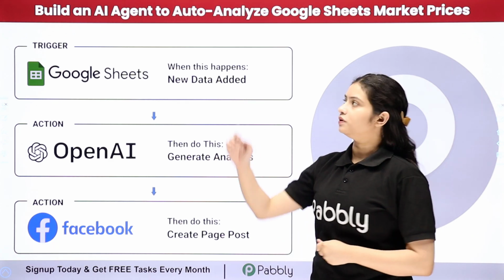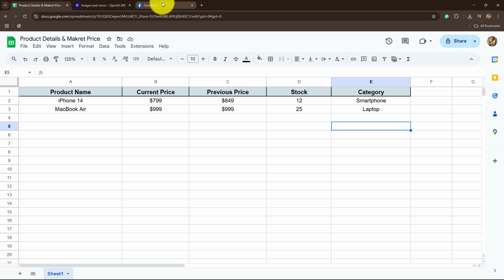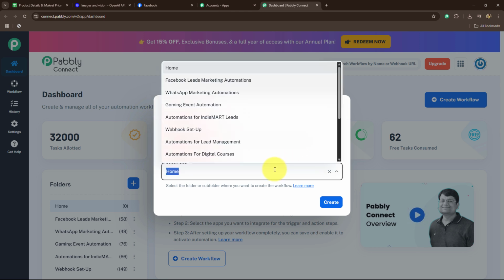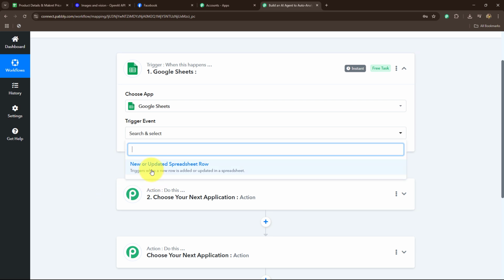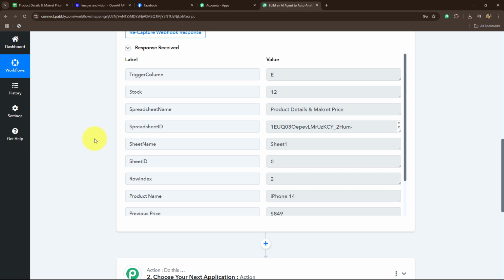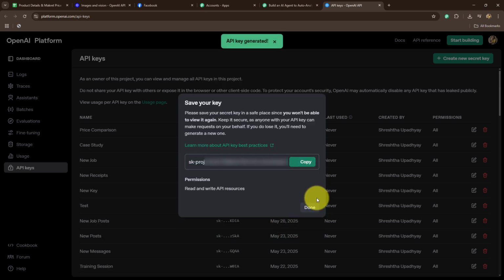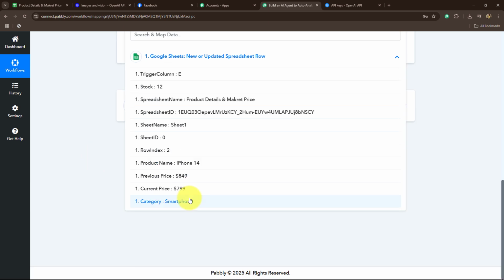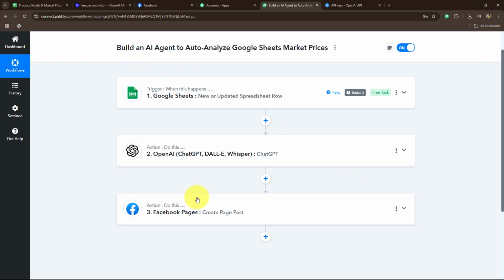How to Build an AI Agent to Auto-Analyze Google Sheets Market Prices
In this video, you'll learn how to build an AI agent that automatically analyzes market prices from Google Sheets. We’ll guide you through the process of setting up Google Sheets to collect market data and using AI tools to analyze trends and insights. Pabbly Connect simplifies this integration by automating the data transfer and analysis, allowing you to focus on decision-making rather than manual calculations. This setup not only saves you time but also enhances your data analysis capabilities for smarter business decisions.

Use Case:-

 I run an online electronics wholesale & retail business and maintain a live Google Sheet that tracks market prices for products like smartphones, laptops, and accessories — updated daily via scrapers or manually. To make this data useful for my marketing, I built an automation using Pabbly Connect where each new entry in the sheet is sent to OpenAI for analysis. The AI reviews product price trends, highlights market opportunities, and then generates a ready-to-post marketing update — like a promotional message, price drop alert, or trending product insight. This content is automatically published on my Facebook Page, helping me keep followers engaged with smart, data-driven posts — without lifting a finger!

Benefits of Pabbly Connect:

1. Automation: Save time, money, and resources by automating tasks.

2. Integration: Connect various web services to create efficient workflows.

3. Security: Enjoy industry-standard security for your data.

4. Scalability: Easily add new applications and services to your workflow.

5. Cost-effective: Choose from plans suitable for different business sizes, with no charges for internal tasks.